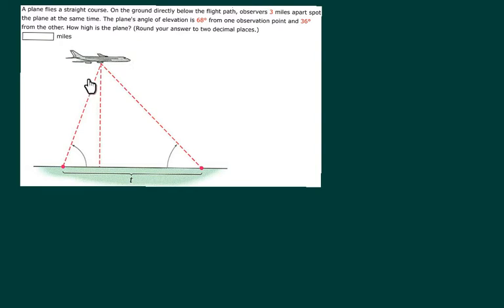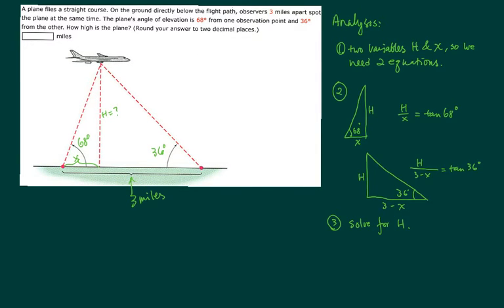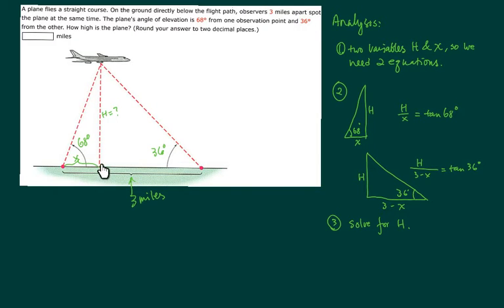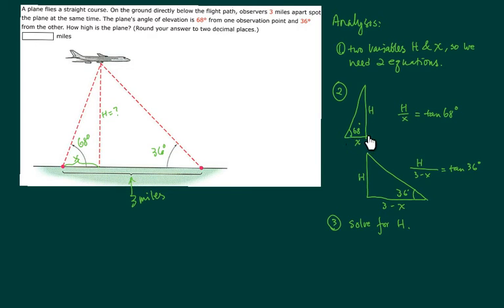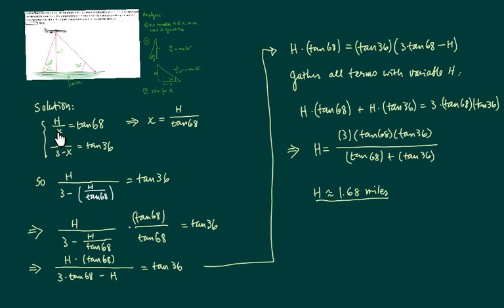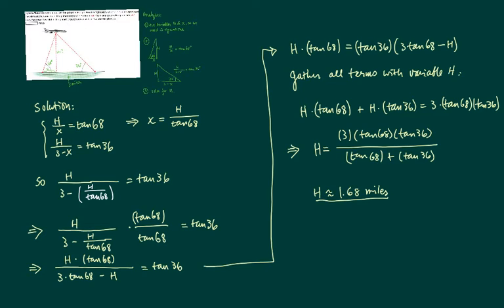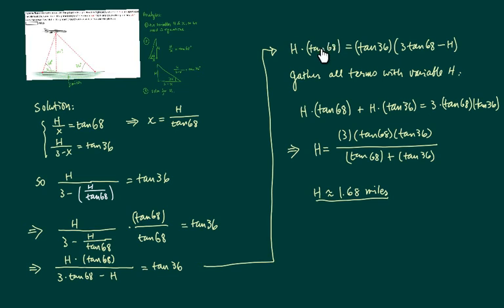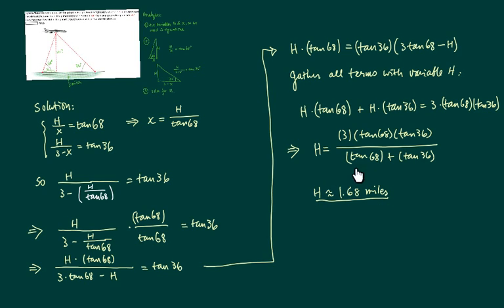Trigonometry Word Problem, Determining Height of Plane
I explain the process behind solving a trigonometric word problem. This one deals with finding the height of a plane